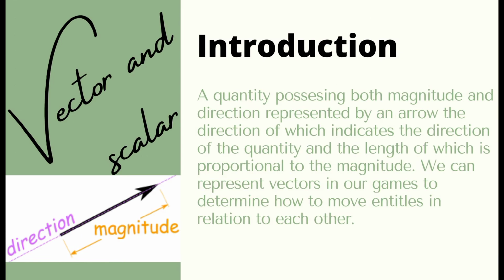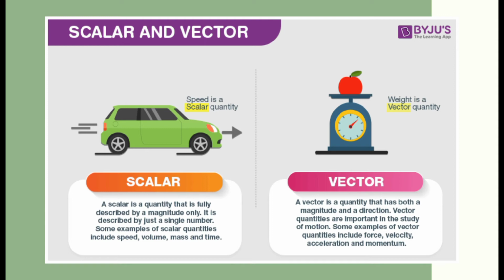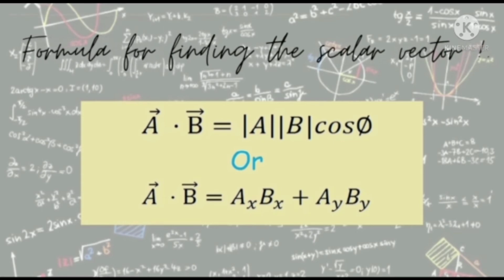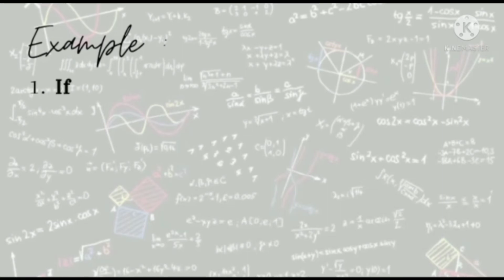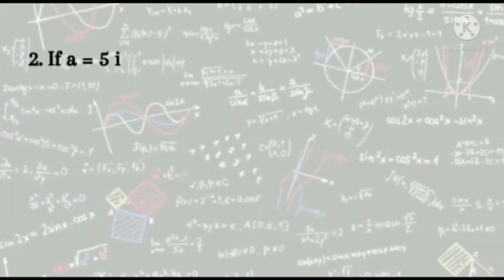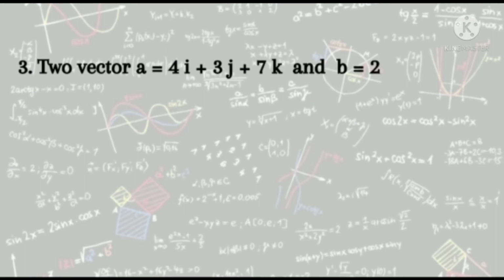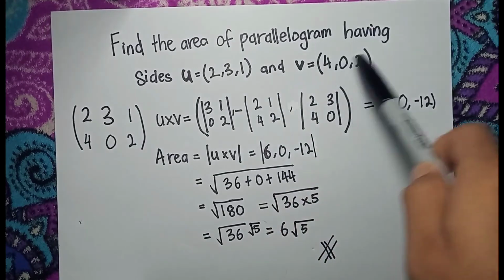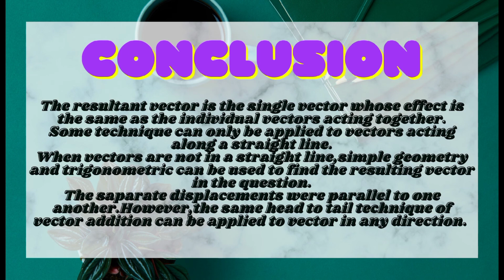DKM1A PRESENTATION SCALAR AND VECTOR